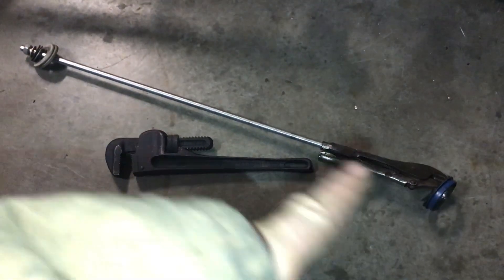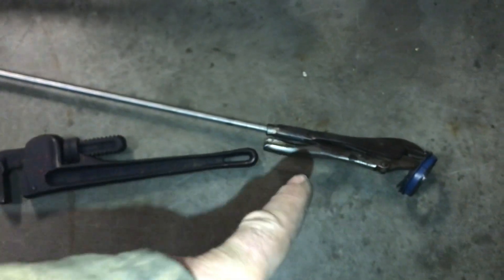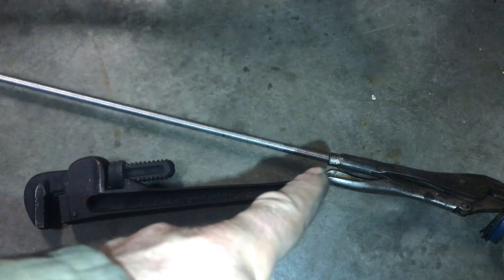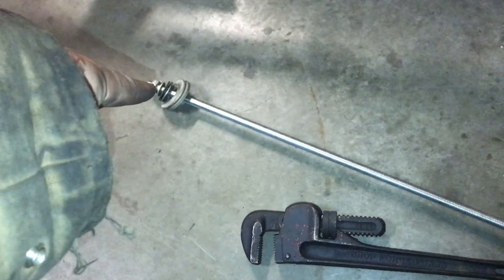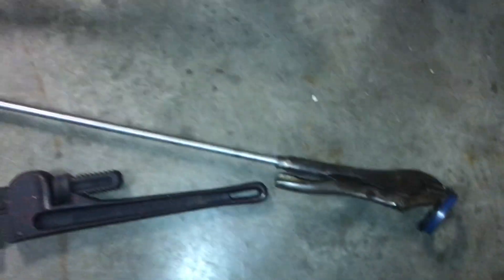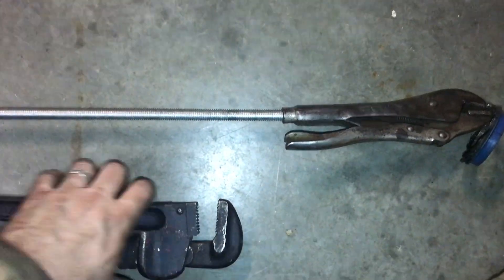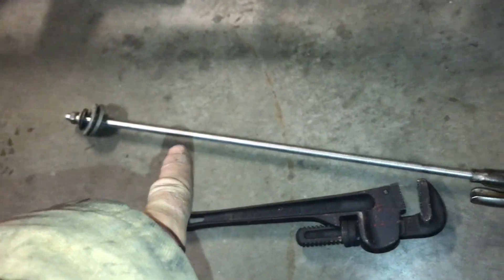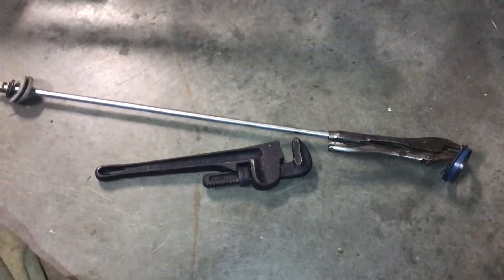DIY Vice Grips SLIDE HAMMER * HOW TO make Slide Hammer for Gears Bearings Oil Seal CV Axle